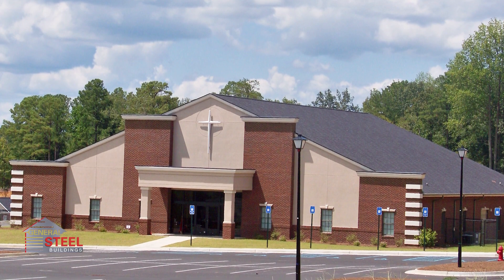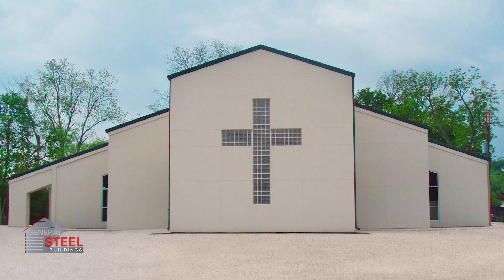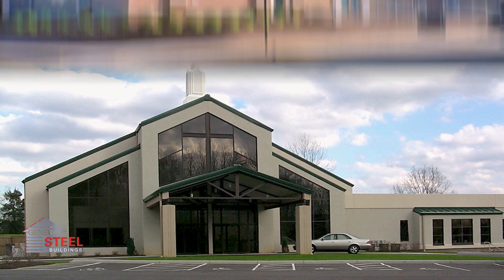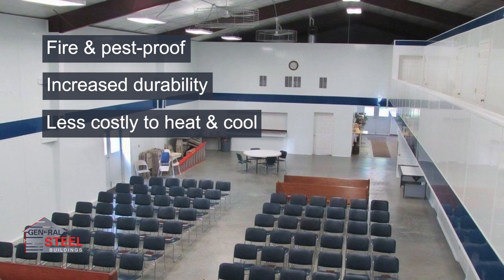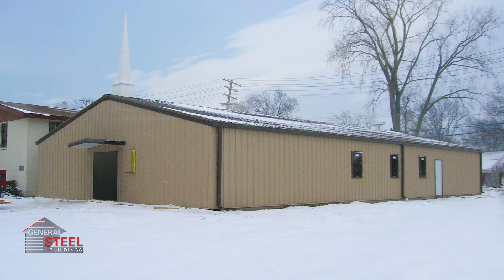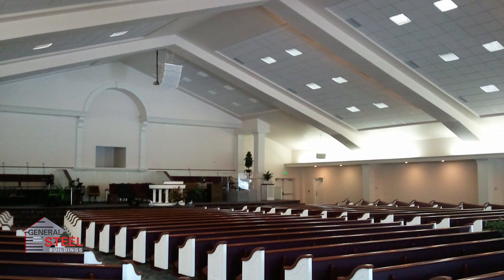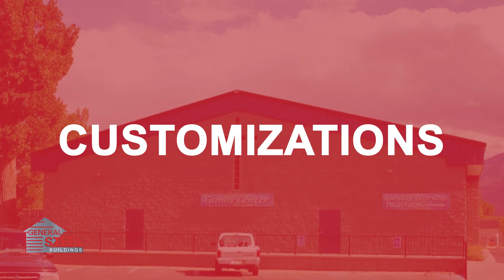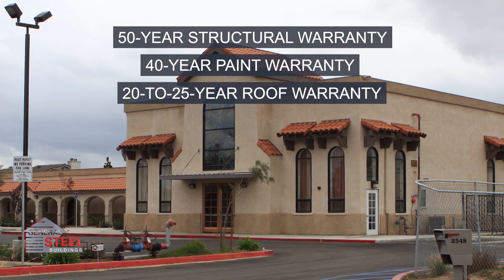Steel Churches | Steel Metal Buildings | General Steel Building Types 101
A steel church isn't as crazy as you might think. There are a host of benefits to building your church with prefabricated steel from General Steel.

Watch to find out why steel churches are the best option for these building types.

CHAPTERS:
0:00 Intro
0:23 Steel Church Kits
1:14 Benefits
1:34 Sizes
2:42 Customizations

🤩 Photo Gallery:
Discover what's possible with our building systems

🤓 Building Types:
39 common building uses and recommended sizes

🤓 Building Customizations:
Explore all of your building options

😍 Customer Reviews:
Our customers are our best advertisement